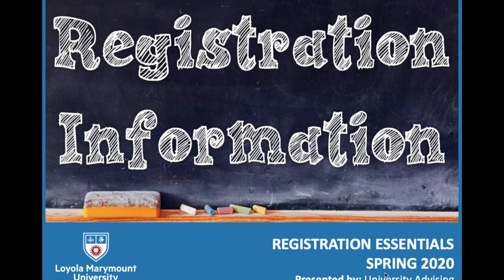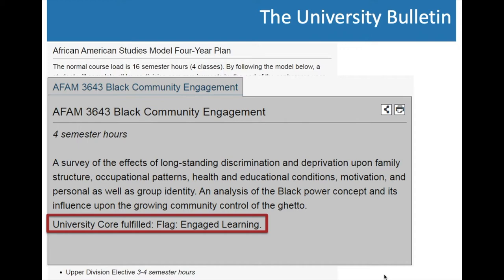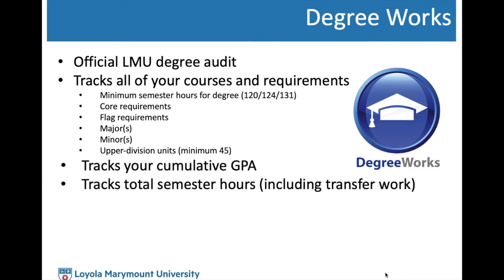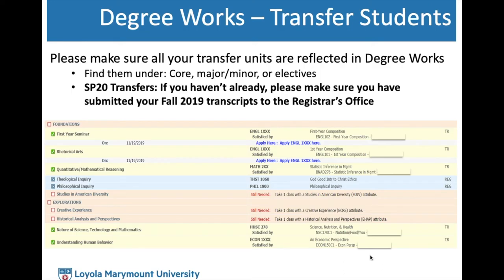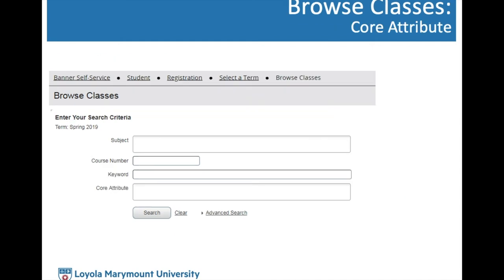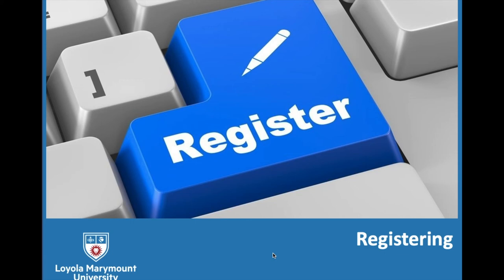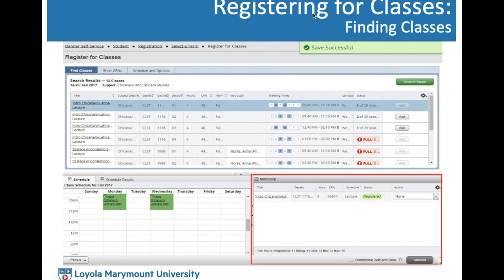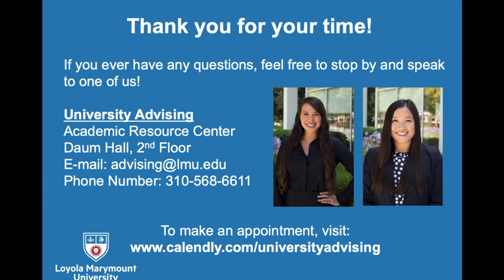Registration Essentials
This video will cover general registration information, tools, and resources as LMU students begin to navigate the upcoming registration period for Fall 2020 course registration.